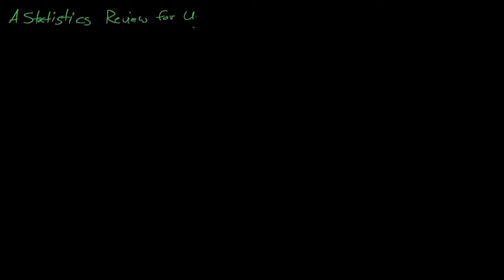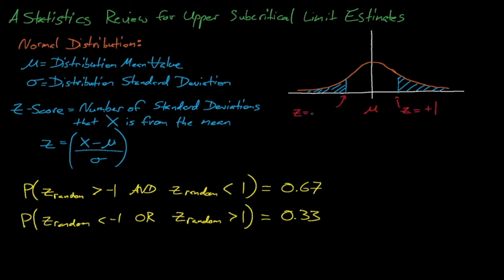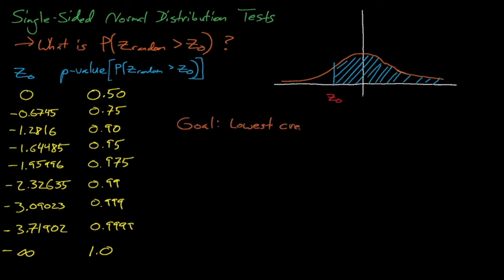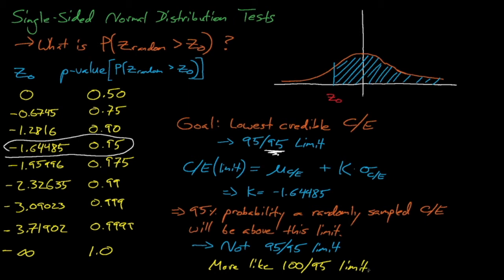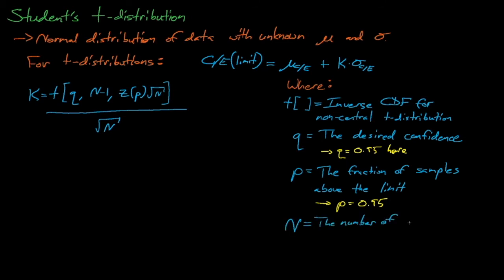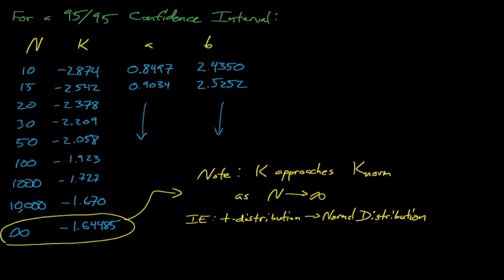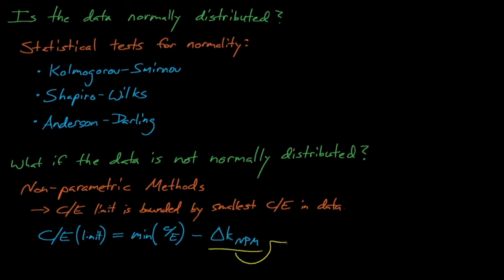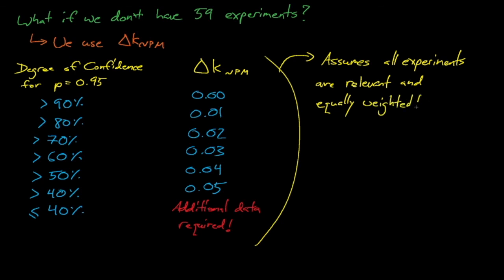NE499/515 - Lecture 15: A Statistics Review for Upper Subcritical Limit Estimates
In this lecture we review the normal distribution, t-distribution, and non-parametric methods for estimating 95/95 confidence intervals for C/E values and upper subcritical limits.